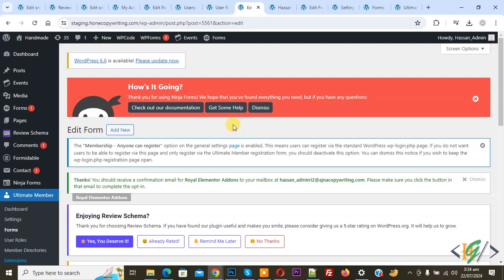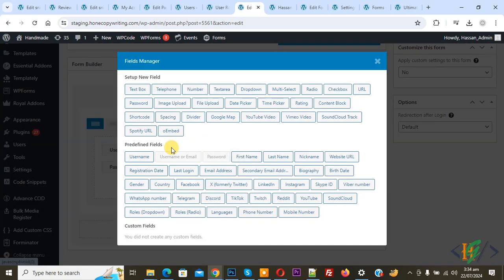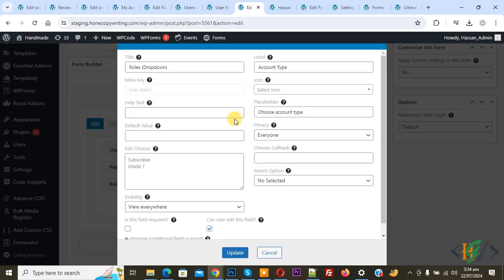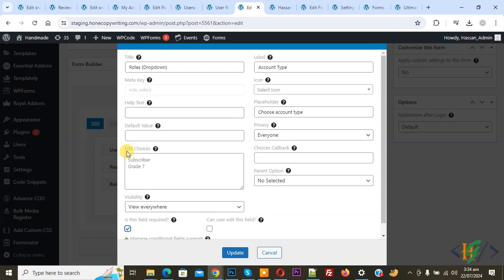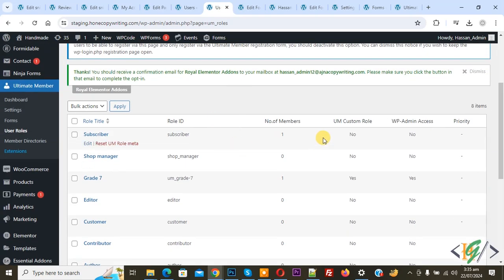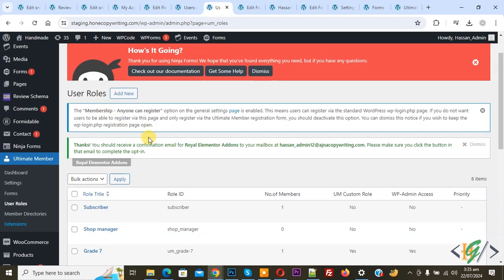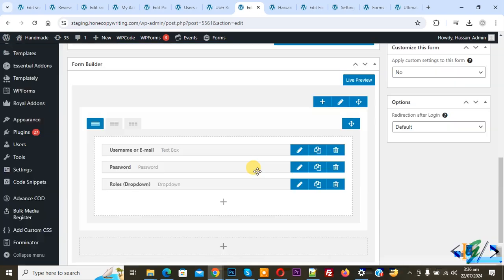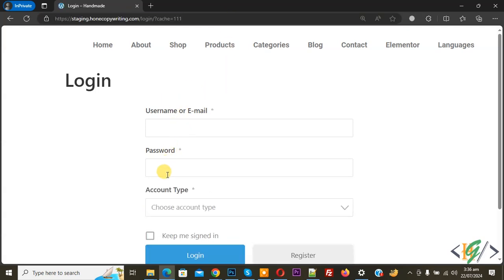How to Add User Roles Dropdown in Login Form in Ultimate Member WordPress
In this wordpress tutorial for beginners you will learn how to add user roles in login drop down in form in ultimate member plugin in wordpress website. So for security reasons the role fields are limited to UM custom roles only. Go to Ultimate Member and click on User Roles, inside your dashboard & check if the roles you are mentioning UM custom role or not. If not, they won’t show up. You can recreate / create those roles as UM custom roles from there and then Delete the role field from your UM form and re-add again which should automatically show up the newly created roles.